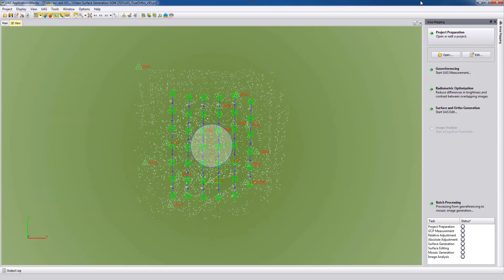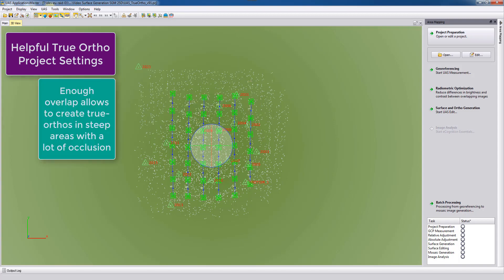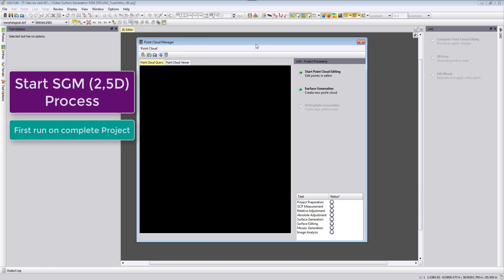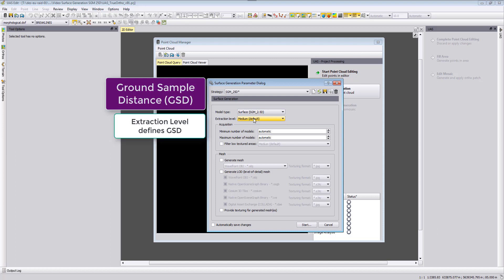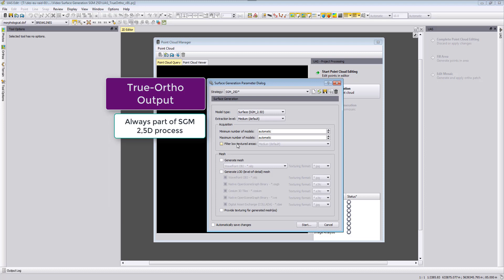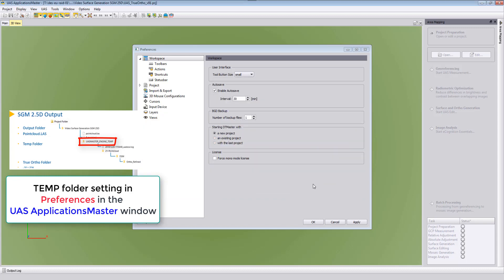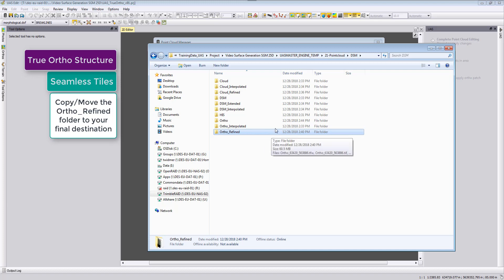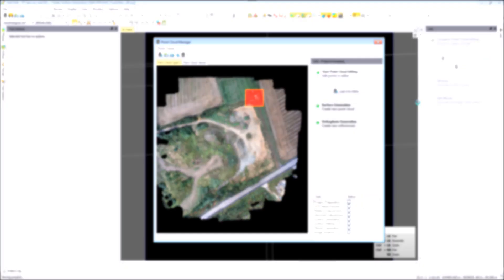inpho UASMaster v91 - True Orthophoto Mosaicking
The video shows how to fully automatically process with SGM a pointcloud for True-Orthophoto production.